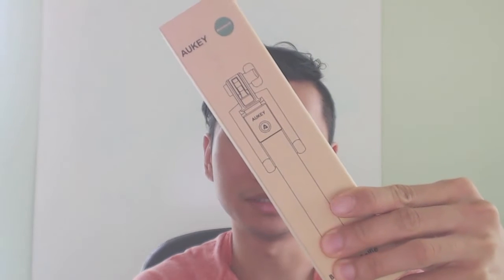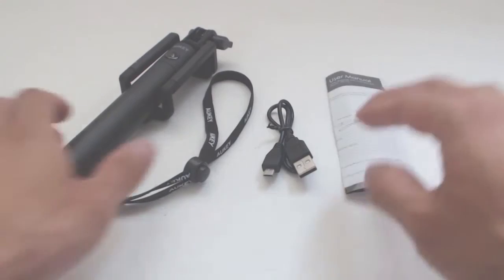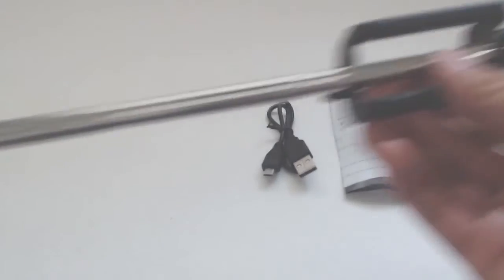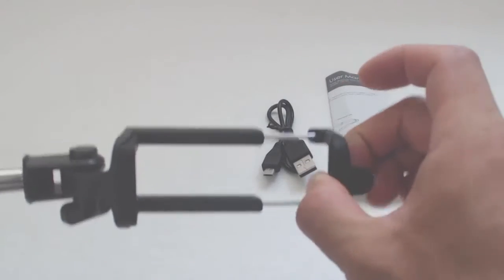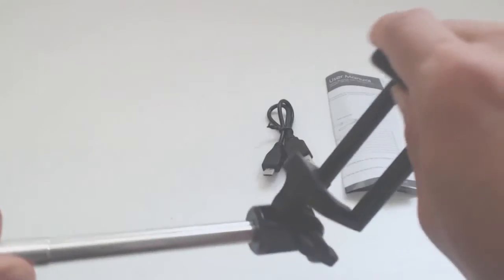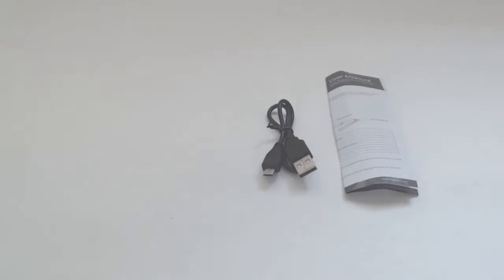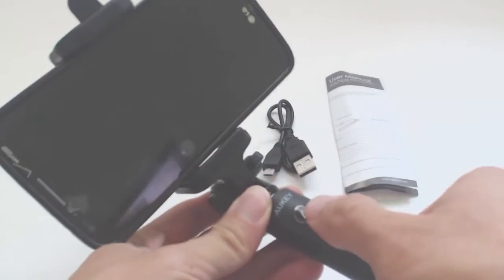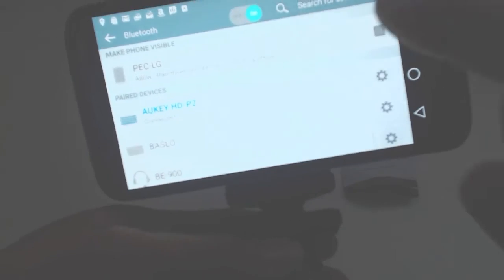Aukey Bluetooth Selfie Stick Review (HD-P2)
Easy to pair, lightweight, quick shutter response.

This selfie stick worked great with my Android phone using the stock camera app that came with it. The selfie stick pairs quickly and easily and I did not need to download any third party camera apps. The unit is 7.25” inches long when retracted and 28” when fully extended. The extension arm is a metal telescoping tube and the phone mount bracket is a metal frame with plastic housing. The mount can accommodate phones from 2.25” to 3.5”. It has 270 degrees of motion to position your screen and locks by tightening the thumb screw. The grip is lined with rubber for a tight grip and is strong; even with some moderate shaking my phone did not fall out. The USB charging port is on the bottom, though it lacks a silicone dust protector. This unit will fully charge in about an hour and on standby can last all day.

To turn the unit on, press and hold the shutter button, then pair to Aukey HD-P2 in the Bluetooth menu. To take a photo or start a video, simply press the shutter button with your camera app open. Just remember that you have to manually switch from photo to video mode and vice versa depending on what kind of footage you want to capture.

The entire assembly including my phone is lightweight and easy to control. There is little to no delay between pressing the camera button to the camera firing and overall it helped me capture photos from angles that I otherwise would not have been able to take.